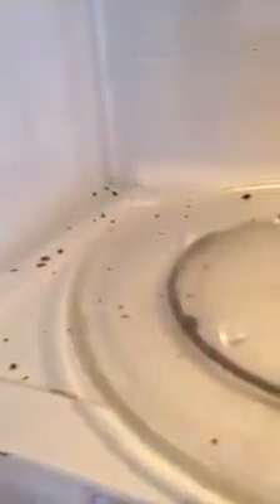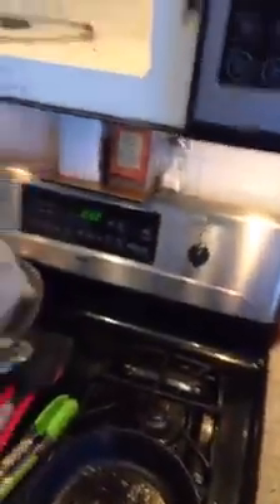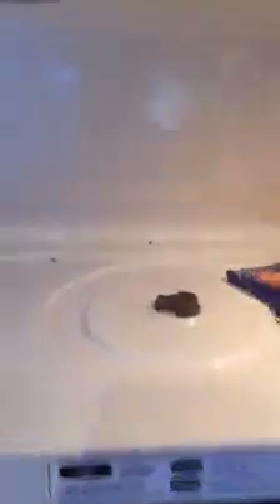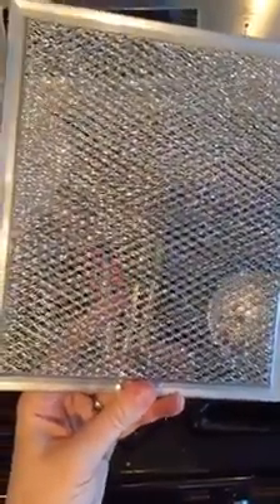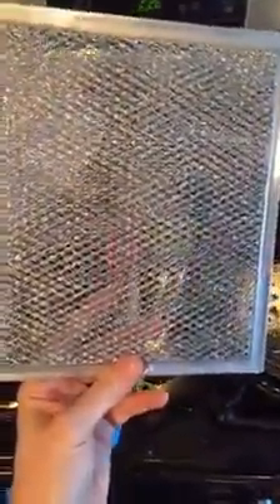Cleaning your Microwave with Norwex, Water and Hillary!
Join me inside my microwave!

Blue Dish Cloth- Replaces stinky sponge, use for crumbs, grease, gunk, hand wash dishes, etc..

Kitchen Cloth- Like the EnviroCloth but for the kitchen.

Use Cleaning Paste or Diluted UP (Laundry Detergent) if it's really greasy!